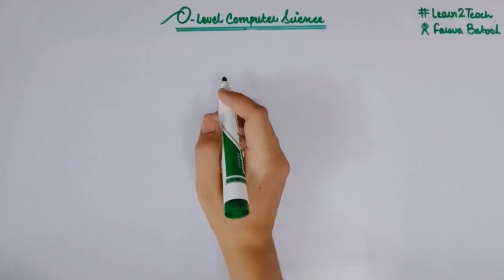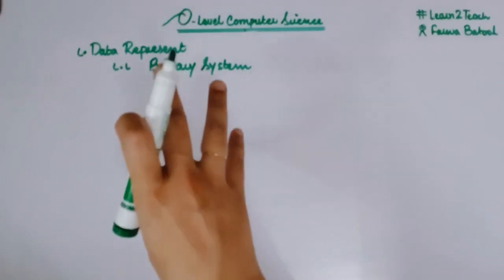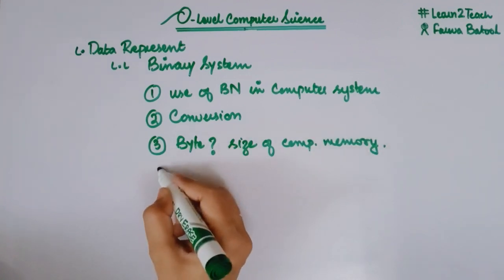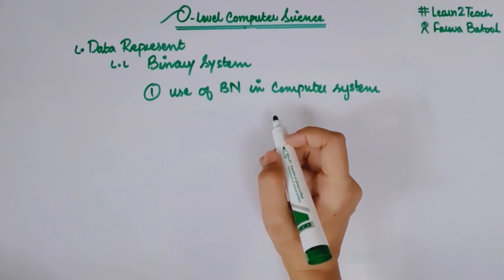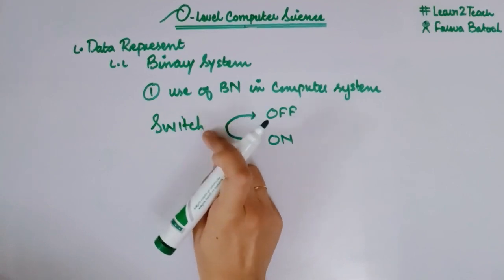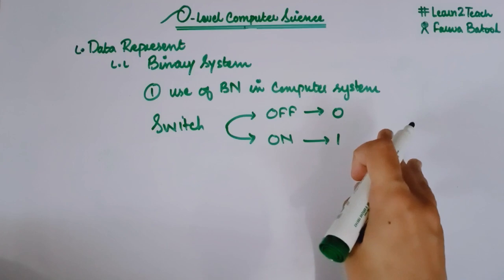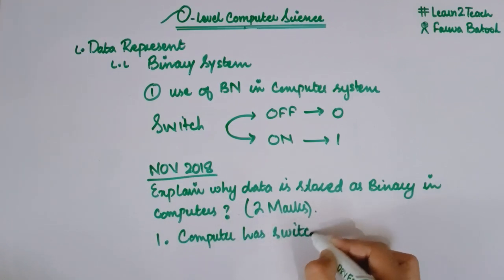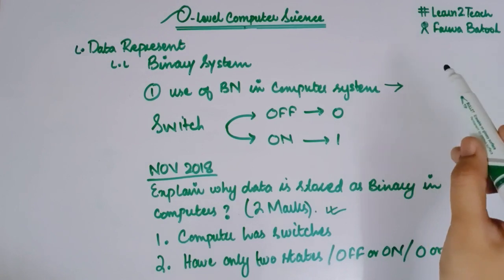Binary Systems - Use in Computer Systems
Hello Students!!
Good news for all the O level Computer Science Students. Myself, Farwa Batool, a CS Engineer of NED University has started a FREE COURSE on O'Levels Computer Science.

In this video i have started the topic of BINARY SYSTEMS. At the end of this video a student must be able to recognize the use of binary numbers in computer system.